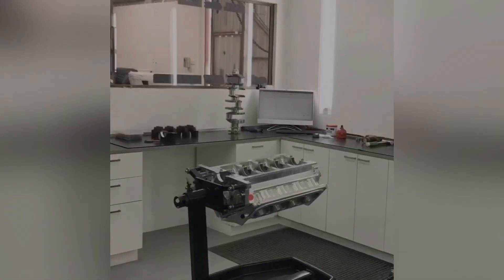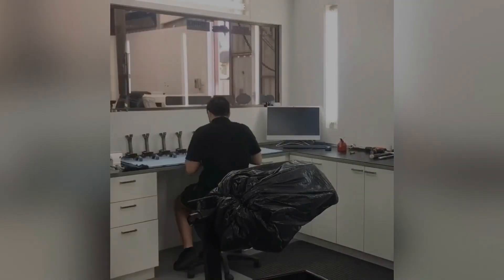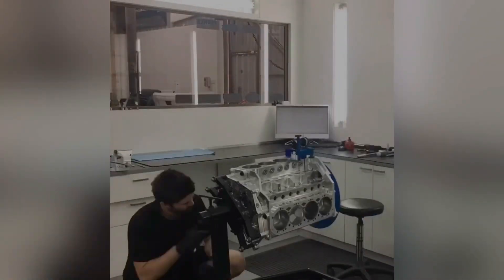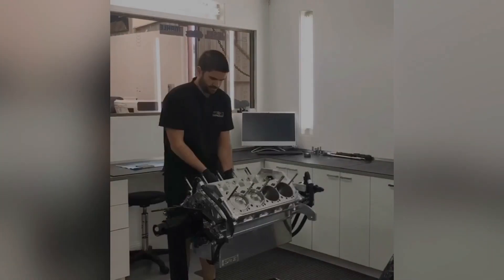How much HORSEPOWER??? 500 BILLET SBC on methanol. How much can we get?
It’s time to dyno the 500 billet SBC built by JRE race engines in Australia.  Is it possible to get 1000HP ???